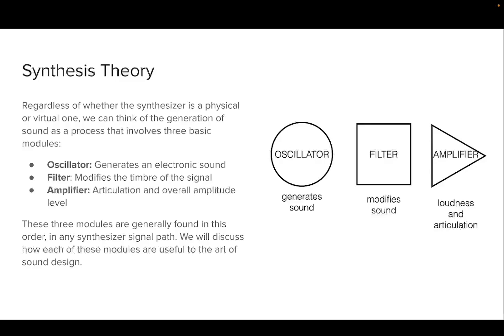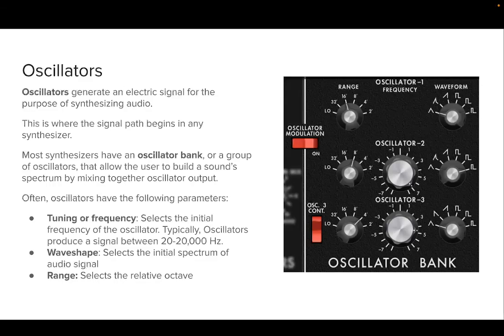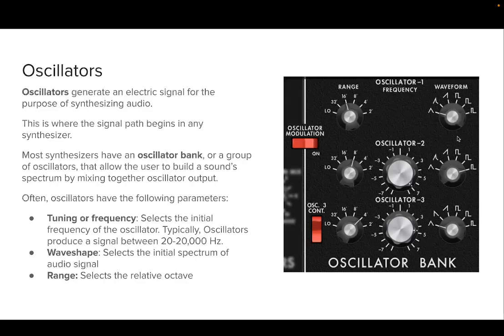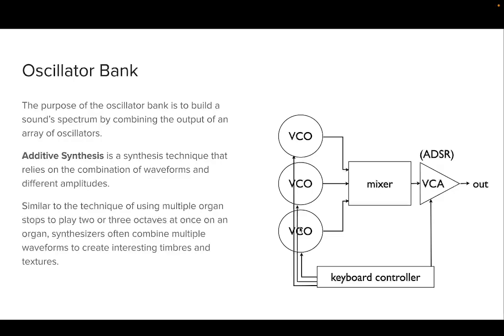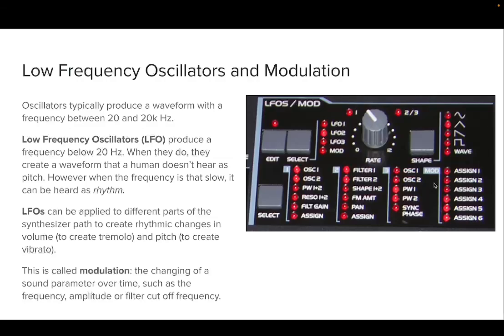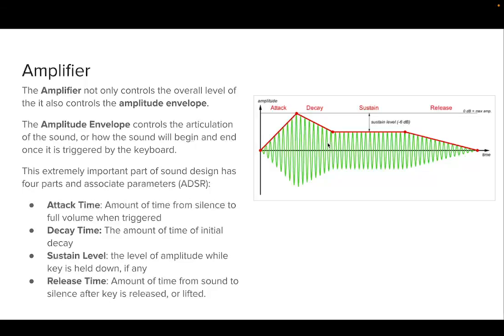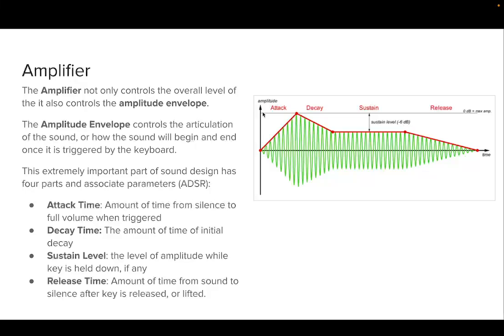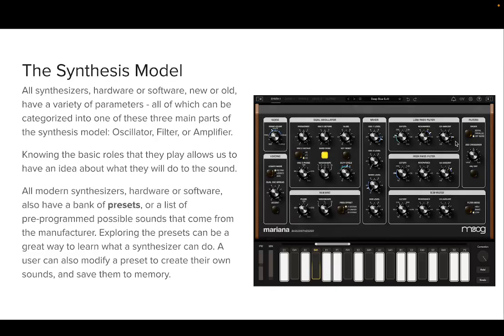MUS 1070 Week 13 Synthesis Basics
Eastern Illinois University